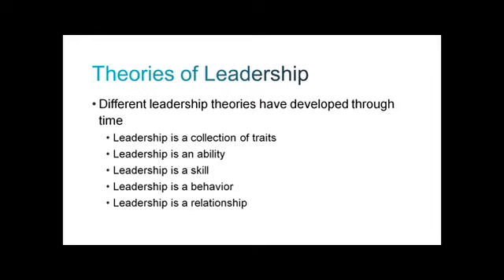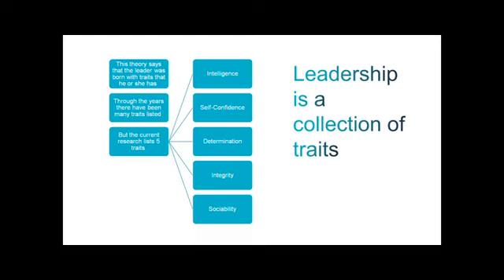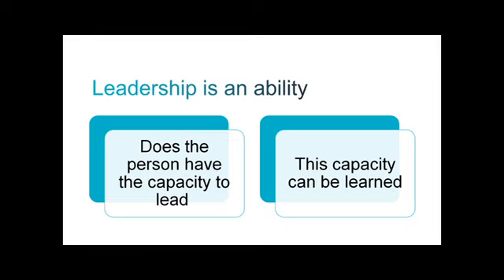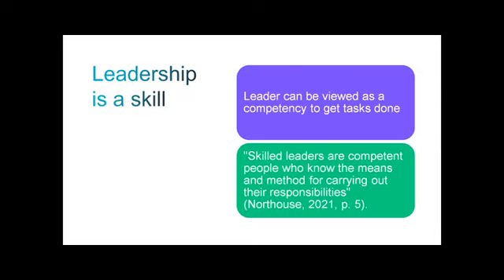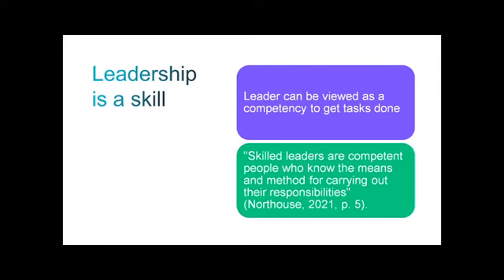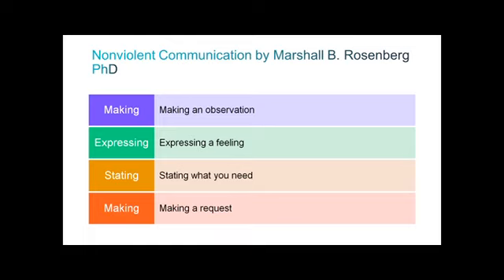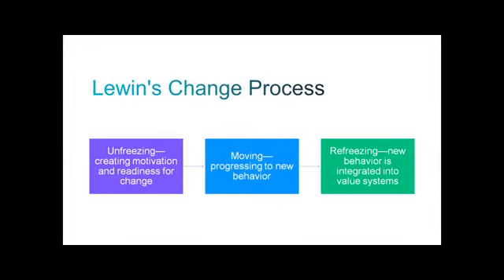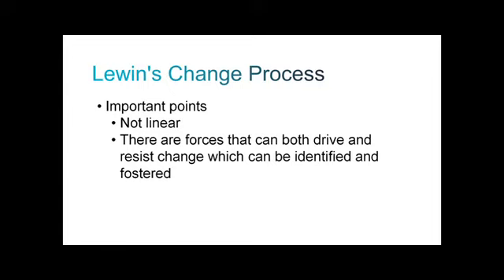kristinchaseleadershippresentation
class presentation on leadership